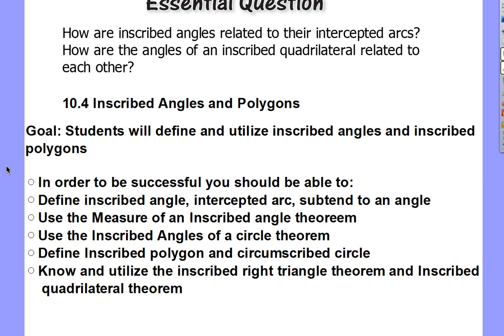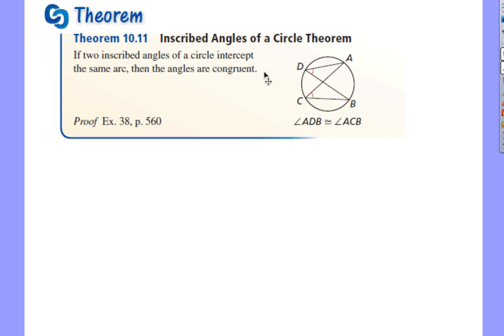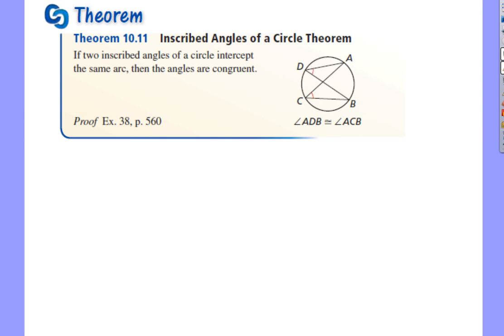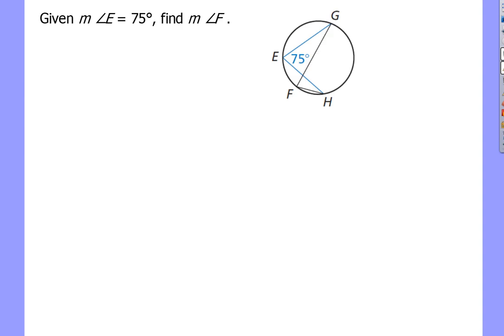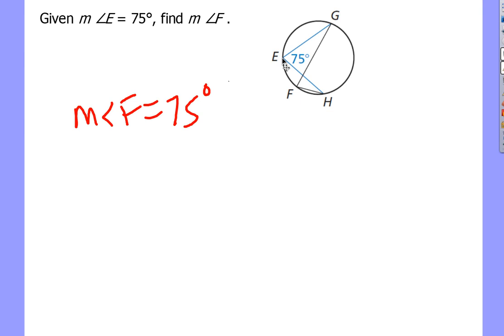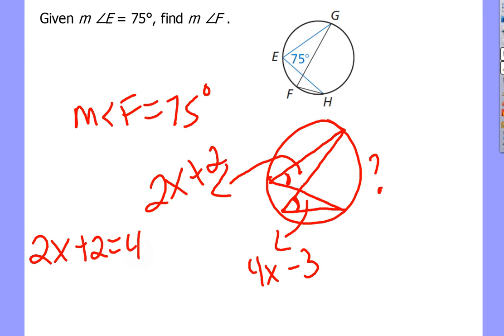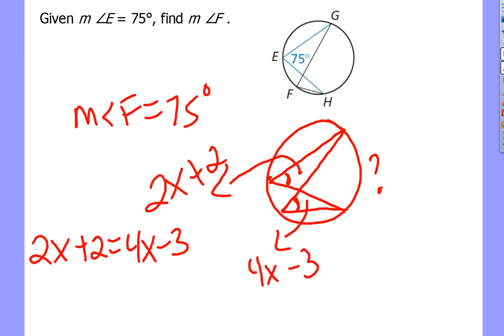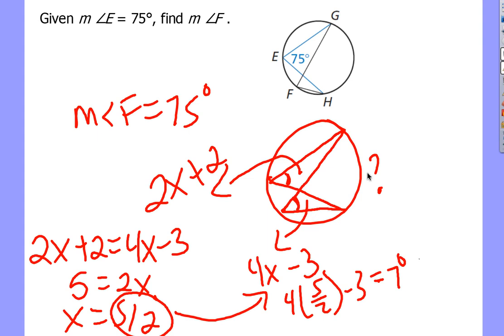Inscribed Angles of a Circle Theorem 10 4